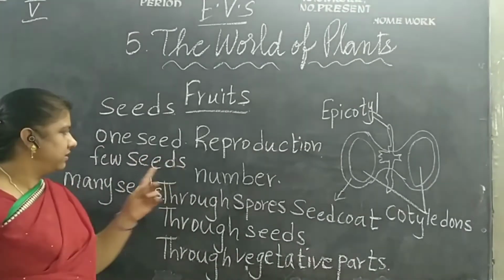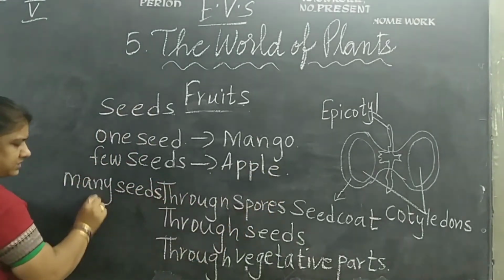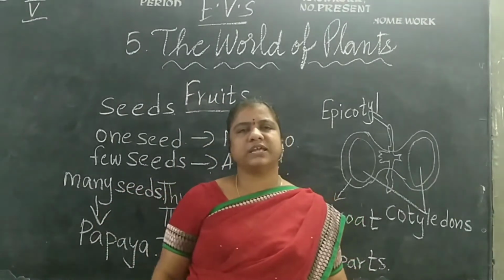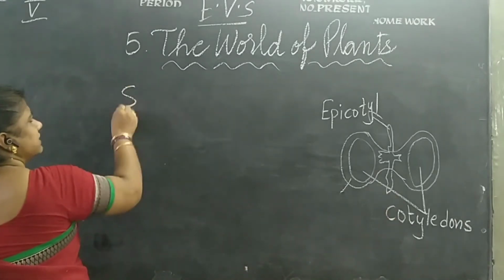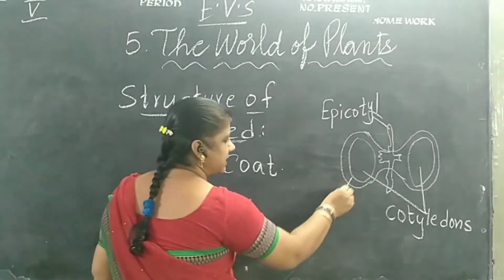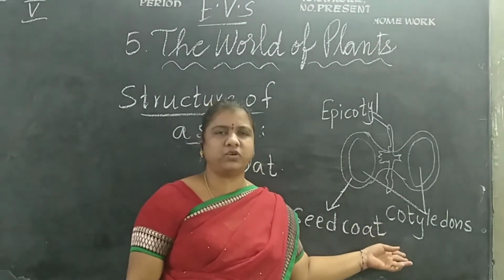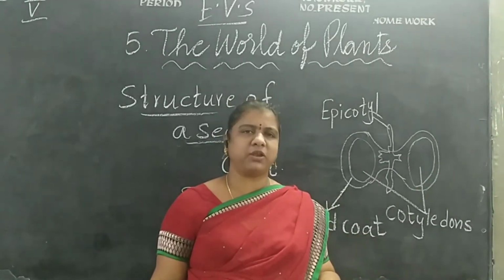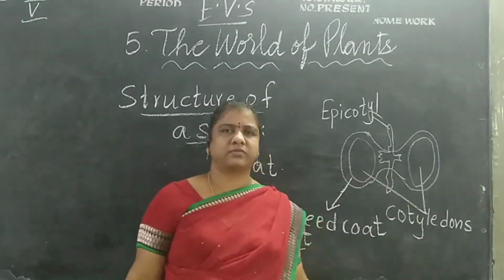Kurapati Chandra Sekhara Rao E.M School,Vijayawada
5class - EVS